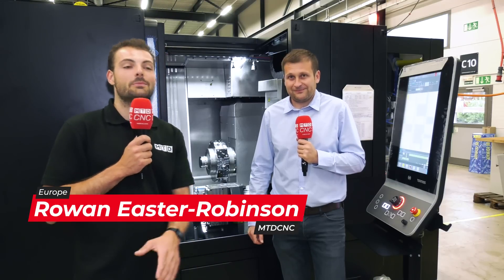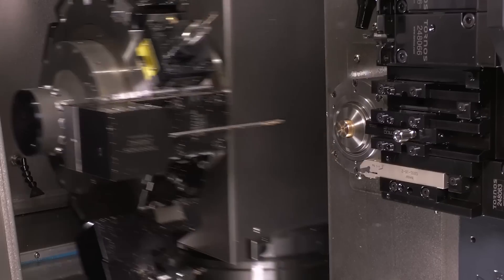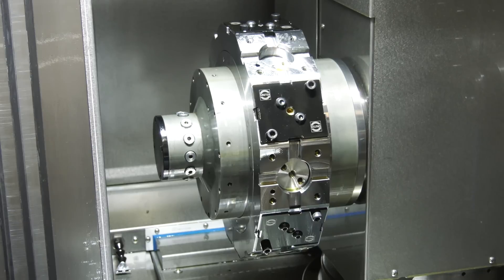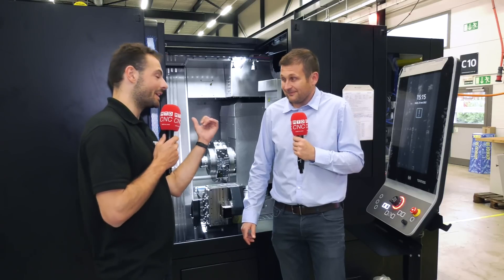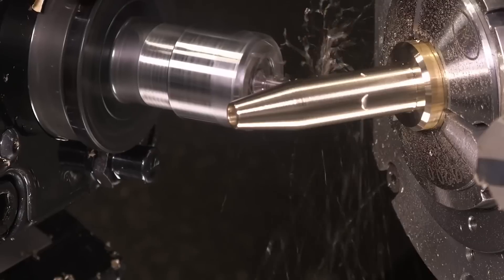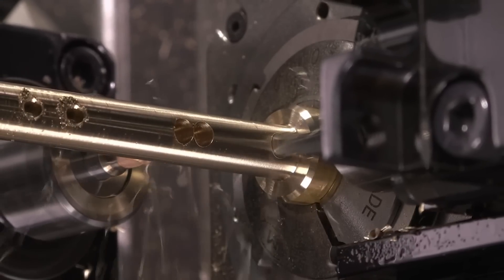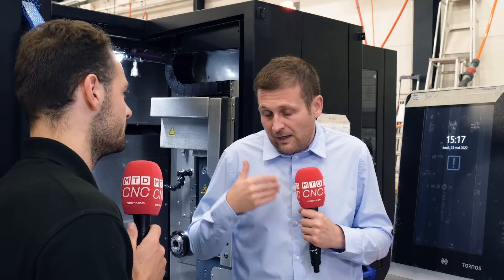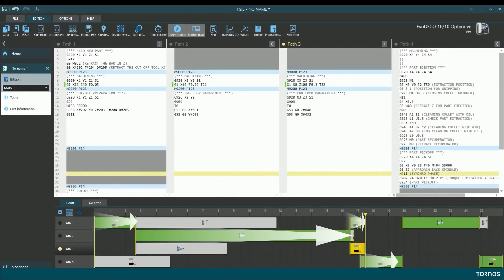This Tornos SwissDECO is bulletproof, easy to program, and can do any part you throw at it!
Rowan Easter-Robinson of MTDCNC and Brice Renggli of Tornos discuss the powerful, reliable, and fully customisable SwissDECO for big diameters up to 42mm with a guide bush system for machining long parts. The free-channel machine with 60 tools and a 12-position turret on a B-axis is a perfect choice for the most intricate parts on the market. The compact machine’s 340 bar pressure makes for excellent swarf evacuation and high-end peripherals ensure a reliable run overnight with minimum wear even at the fastest production speed. If this impressive machine has got your attention, get in touch with David Dunn of Premier Machine Tools in the UK and Ireland!

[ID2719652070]